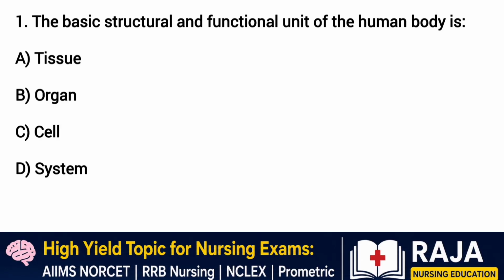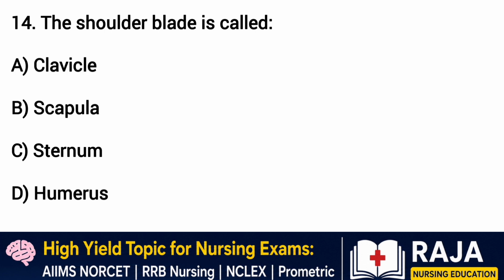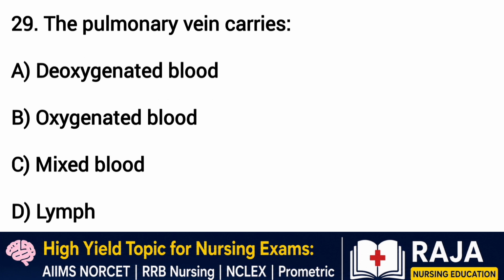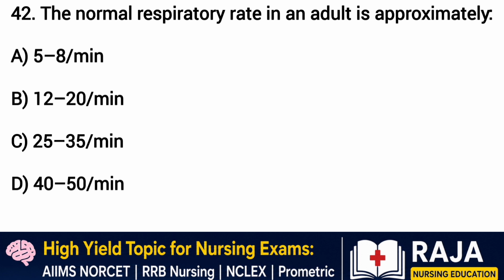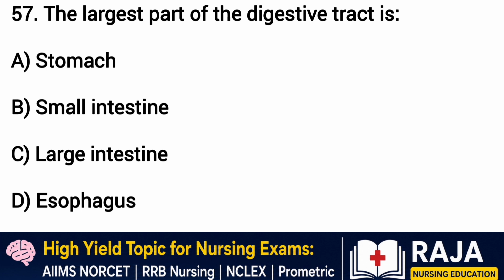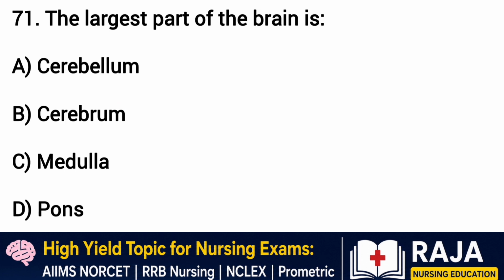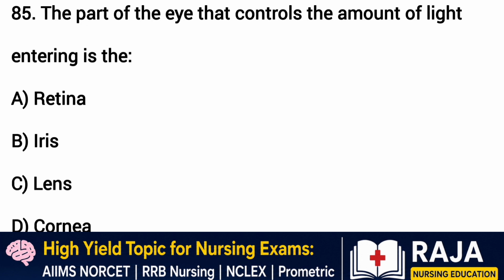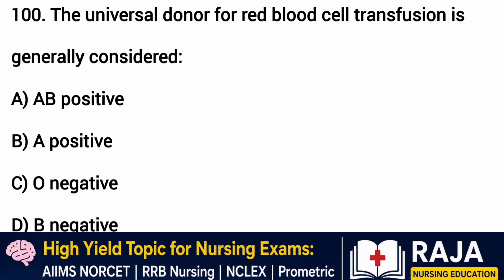100 Most Important MCQs | Anatomy & Physiology | Staff Nurse Exam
Prepare for the Staff Nurse Exam with 100 most important Anatomy & Physiology MCQs. This video covers high-yield questions frequently useful for nursing competitive exams, including the human body, organs, systems, and basic physiology.
Perfect for Staff Nurse, Nursing Officer, AIIMS, NORCET, ESIC, DSSSB, NHM, and other nursing exams.